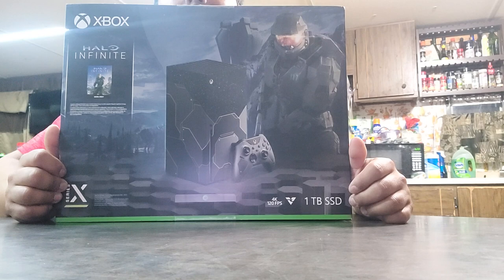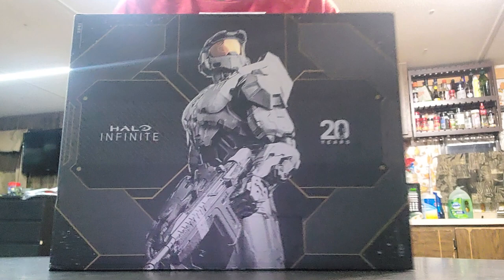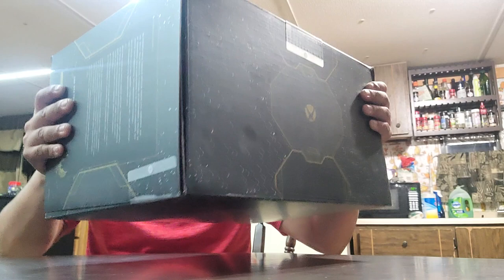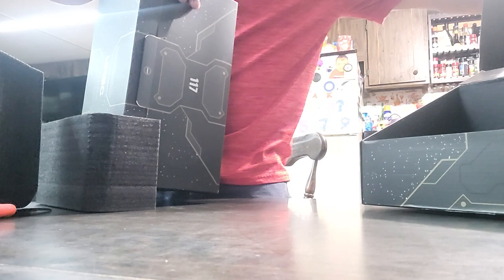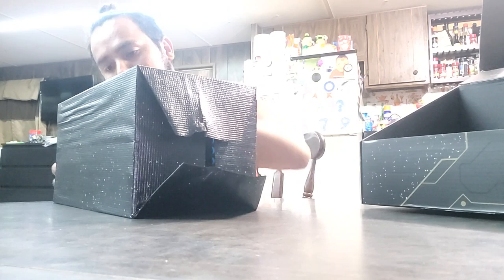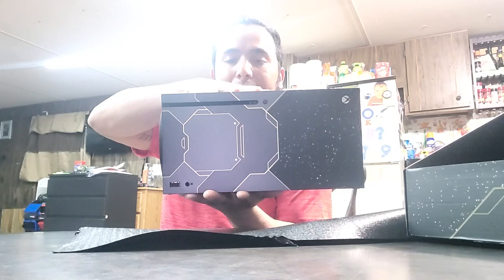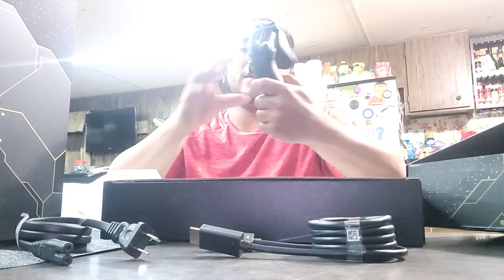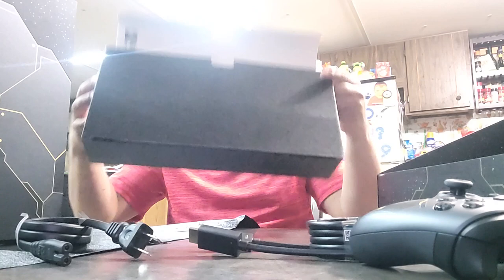Halo Infinite Series X Unboxing